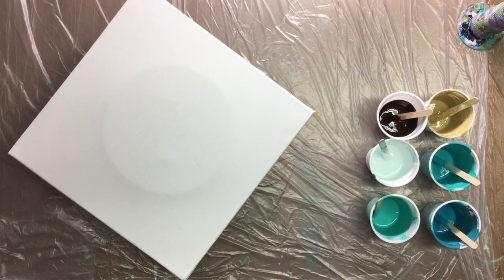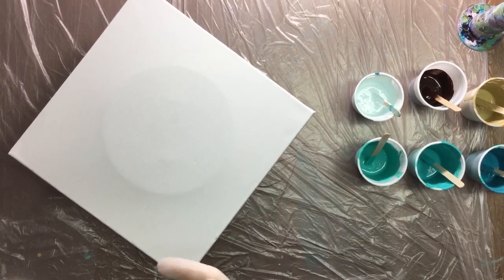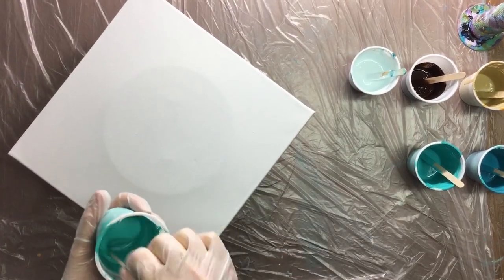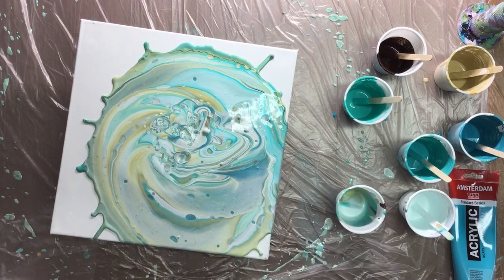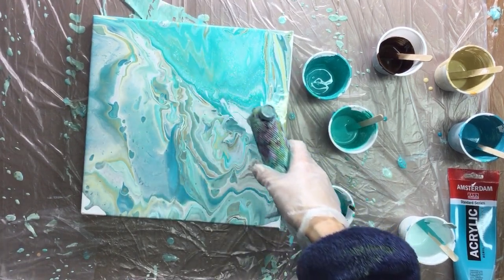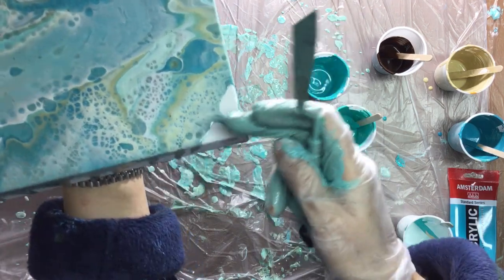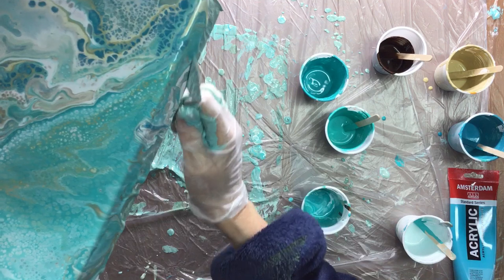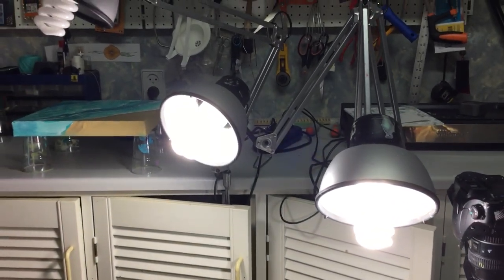( 034 ) Acrylic pour up high spinning ( request )